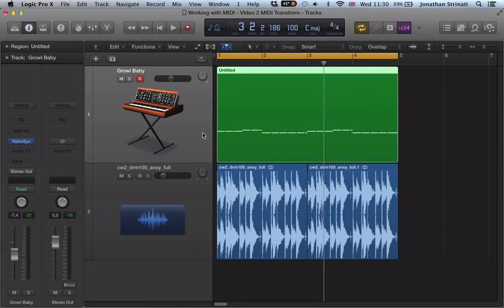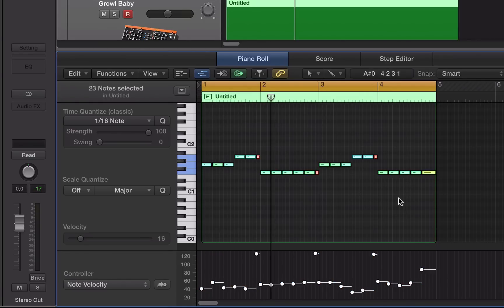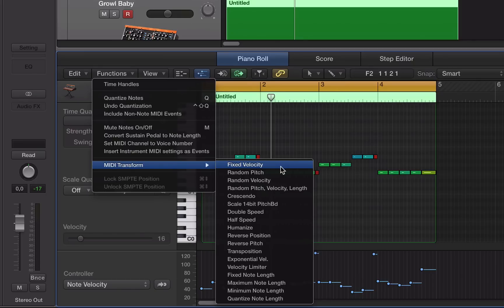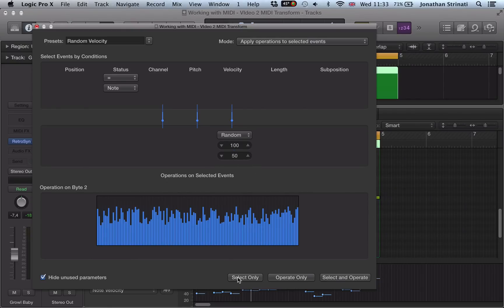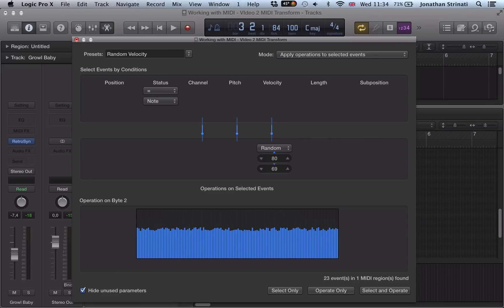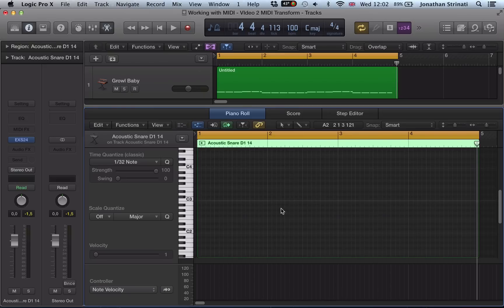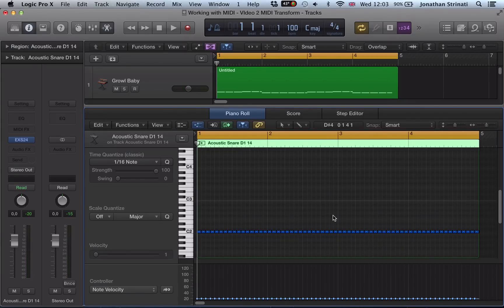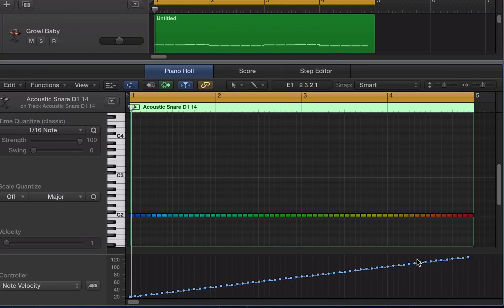Logic Pro X - Working with MIDI - MIDI Transform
MIDI transform gives us a huge amount of control over parameters within a MIDI region, we take a look in this video at how we can use MIDI transform to control Velocity within a MIDI region.